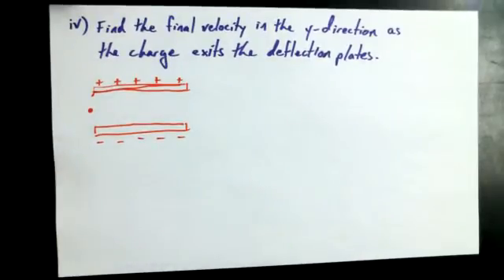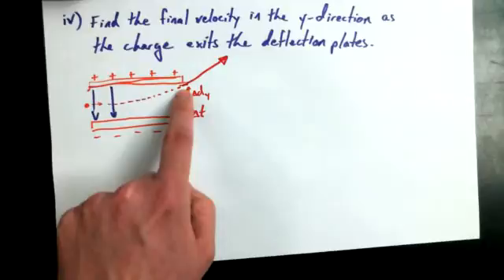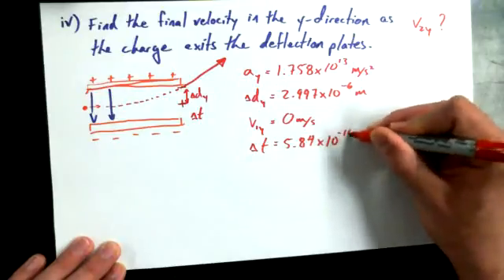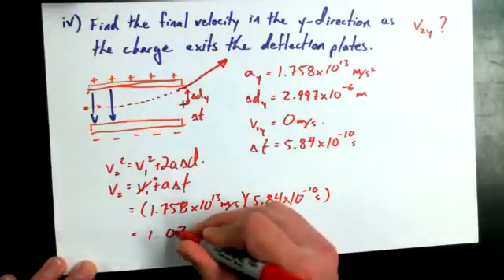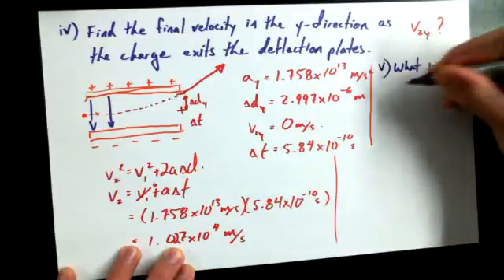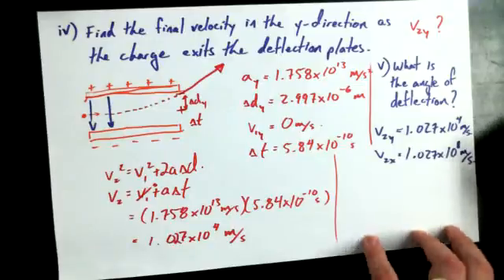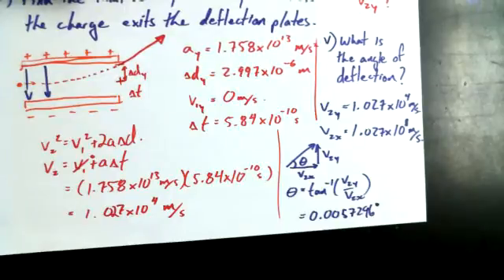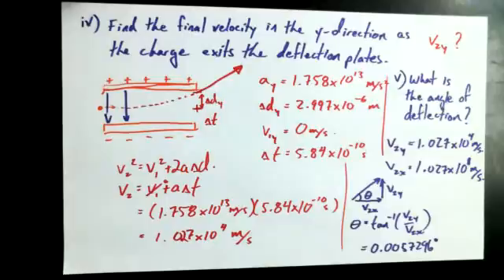6.5i - Velocity of an Electron Leaving a Deflection Plate Pair.wmv